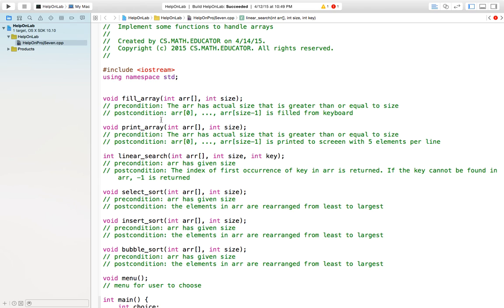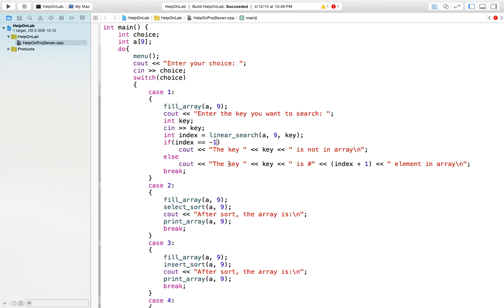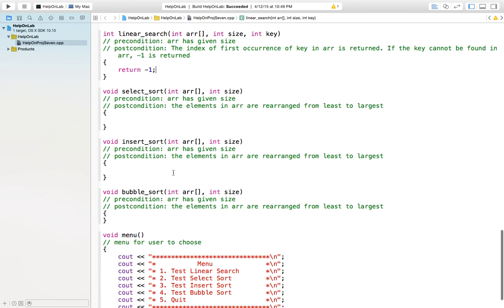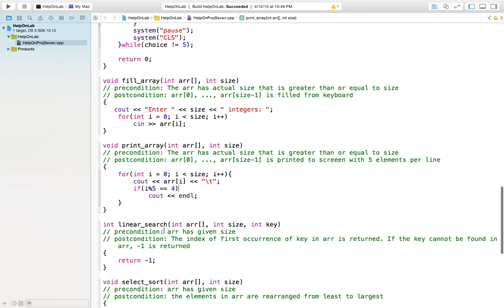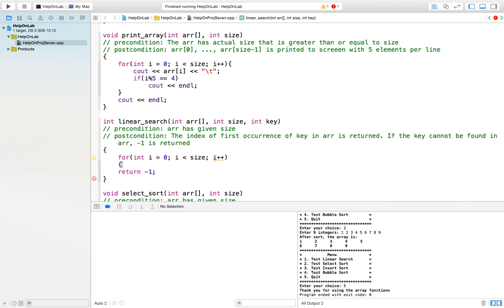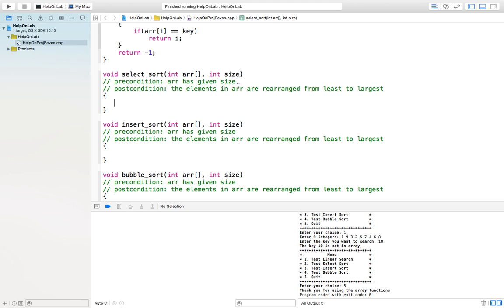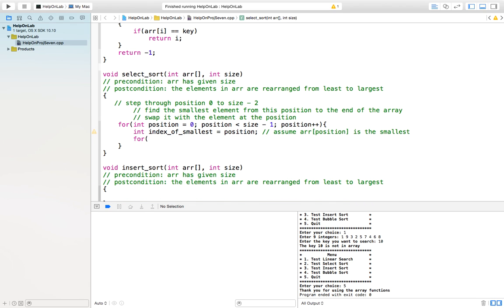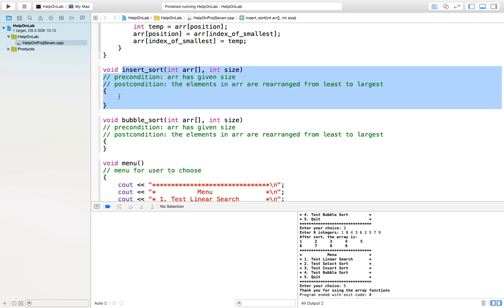How to Implement Functions with Array Argument